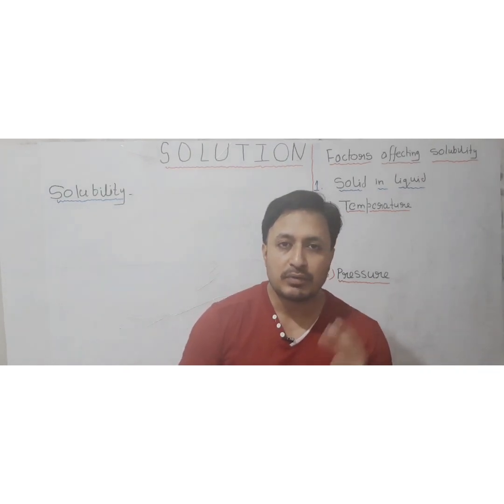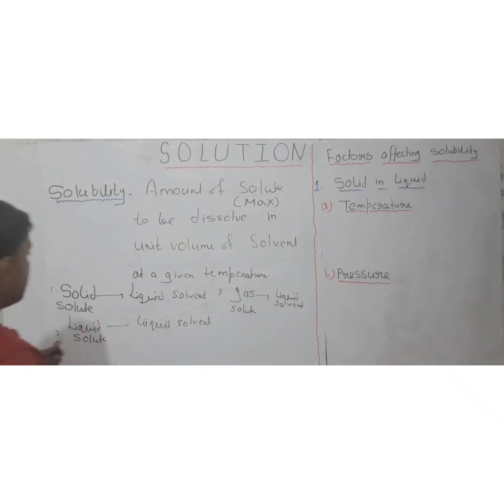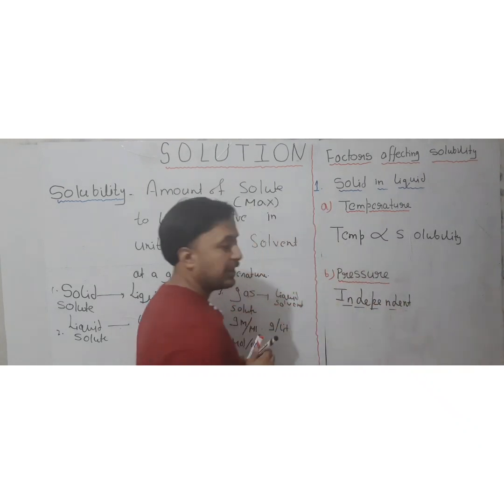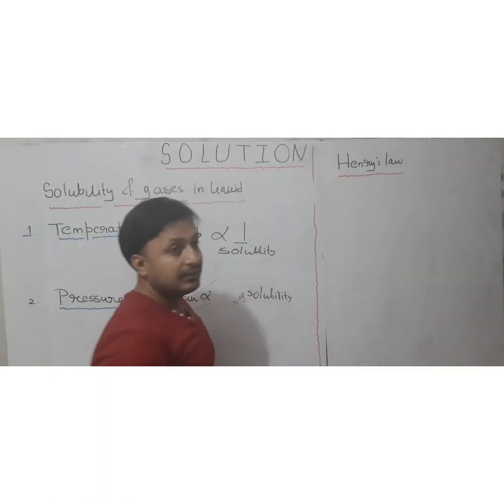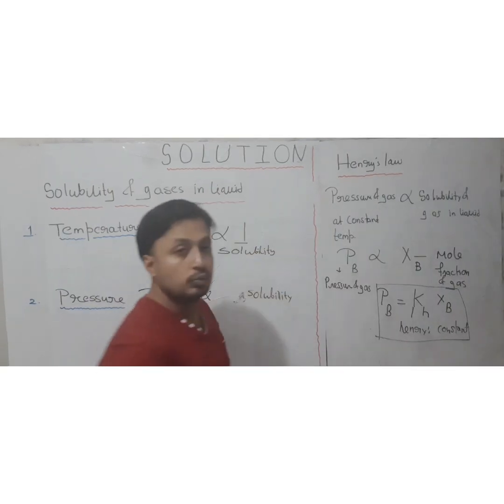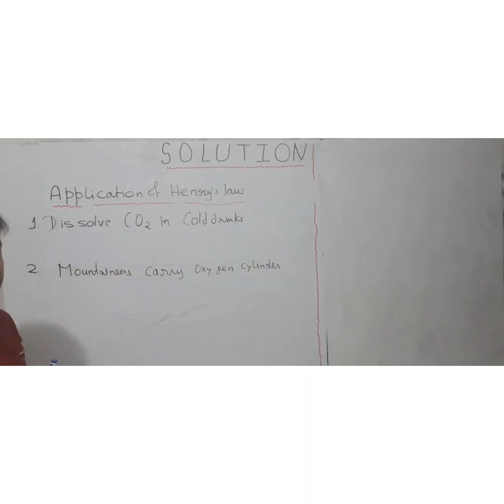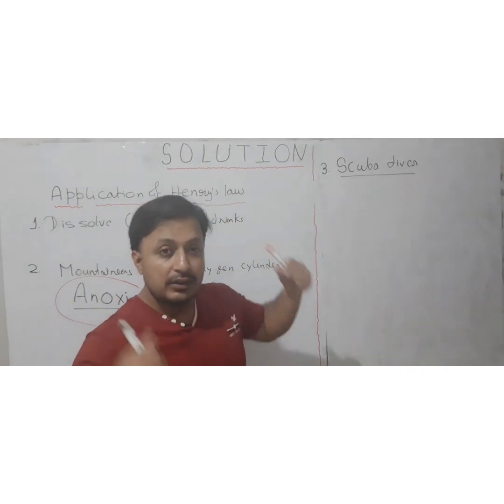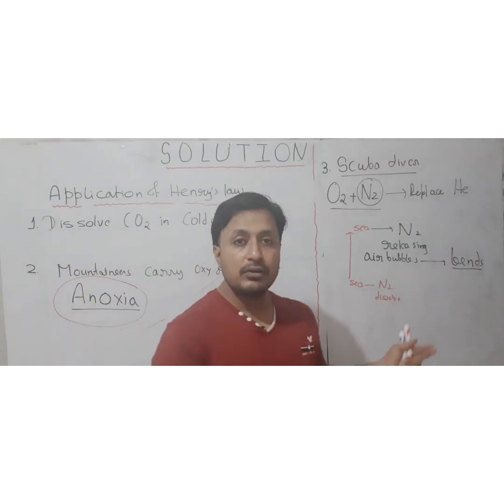AKSH CHEMISTRY CLASSES SOLUTIONS PART 3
SOLUBILITY , HENRY'S LAW AND IT'S APPLICATION